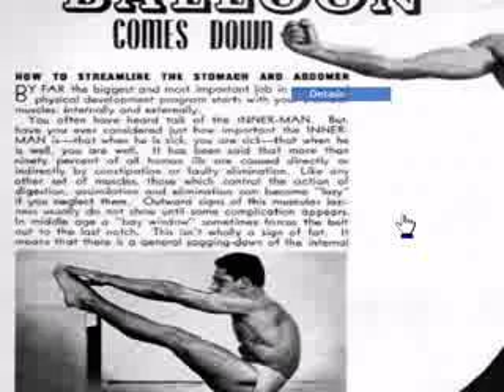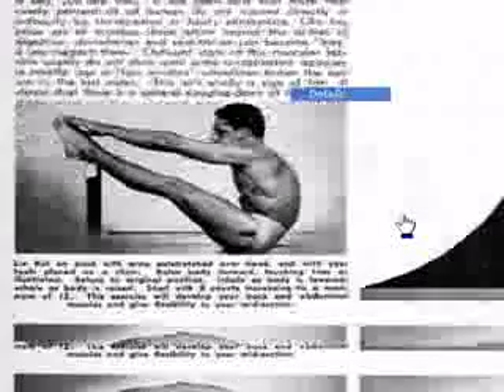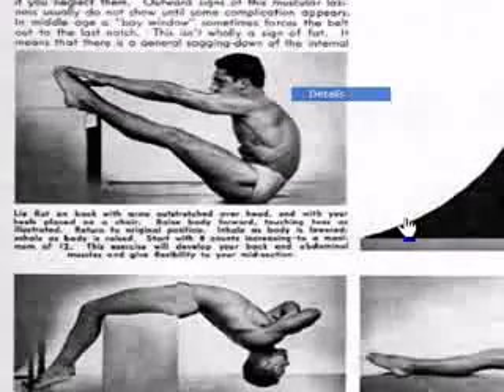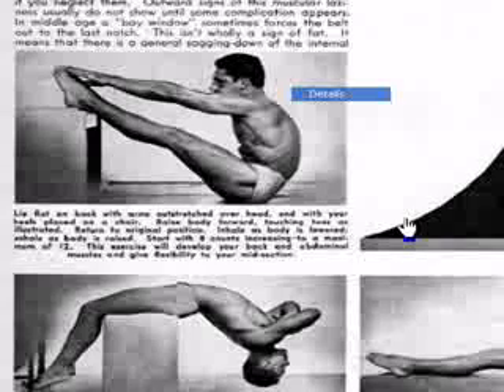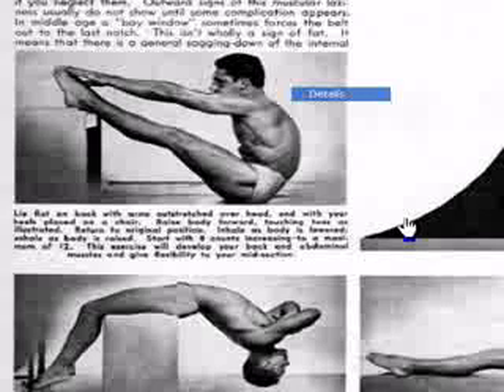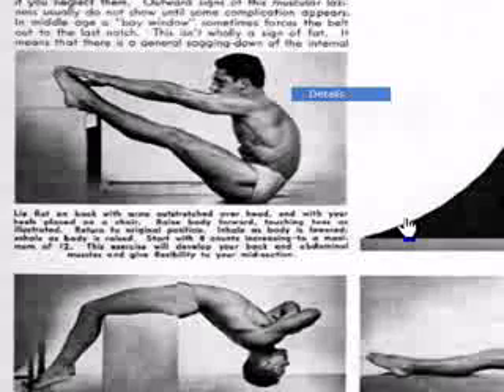How to develop Power Plus Strength and Vigor 4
In How to develop Power Plus Strength and Vigor 4 you wil learn some great back and abs exercises and back stretching exercises.